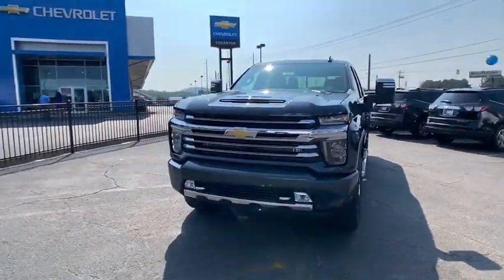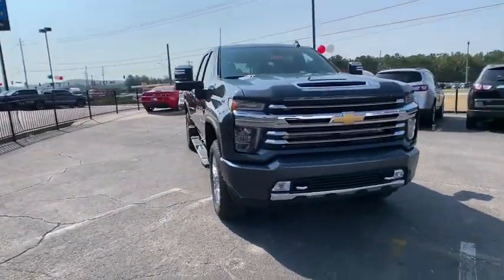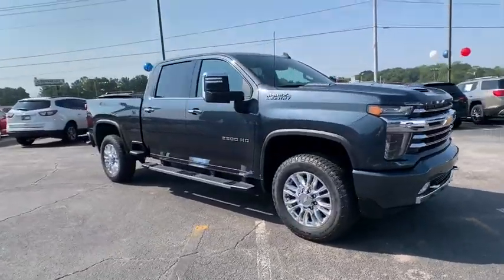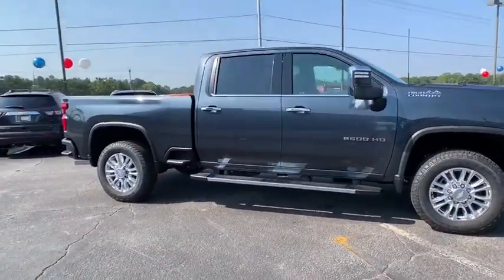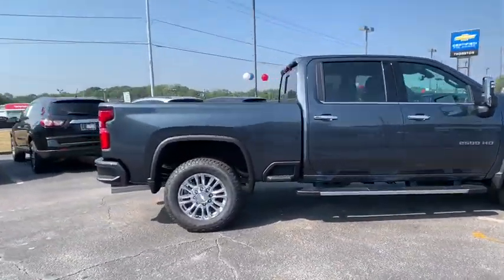2020 Chevrolet Silverado 2500HD Lithia Springs, Douglasville, Powder Springs, Smyrna, Atlanta, GA 20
Shadow Gray Metallic New 2020 Chevrolet Silverado 2500HD available in Lithia Springs, Georgia at John Thornton Chevrolet. Servicing the Douglasville, Powder Springs, Smyrna, Atlanta, GA area.
2020 Chevrolet Silverado 2500HD High Country - Stock#: 20067 - VIN#: 1GC4YREY8LF128968

Thank you for considering this beautiful 2020 Chevrolet Silverado 2500HD High Country finished in stunning Shadow Gray Metallic with Jet Black Leather.brbrbrFactory MSRP: $76,055brbrbrGO WEST to John Thornton Chevrolet, Celebrating 60 Years, Selling Chevy since 1957! Thank you for your interest in John Thornton Chevrolet! We happily serve Lithia Springs, Douglasville, Smyrna, Marietta, Kennesaw, Vinings, Atlanta, Dallas, Acworth, Villa Rica and proud to be your Chevrolet Dealer for all of West Georgia by providing quality automotive services and unrivaled customer service.
Preferred Equipment Group 3LZ,3.73 Rear Axle Ratio,3.42 Rear Axle Ratio,Wheels: 20 16-Spoke Polished Aluminum,Front Bucket Seats w/Center Console,Perforated Leather-Appointed Seat Trim,10-Way Power Driver Seat Adjuster w/Lumbar,Suspension Package,Safety Package II,High Country Deluxe,Technology Package,Radio: Chevrolet Infotainment 3 Premium System,Electronic Cruise Control w/Set & Resume Speed,Electric Rear-Window Defogger,Color-Keyed Carpeting Floor Covering,Rear Camera Mirror,OnStar & Chevrolet Connected Services Capable,120-Volt Instrument Panel Power Outlet,Bed View Camera,Power Sunroof,Black Chevytec Spray-On Bedliner w/Chevrolet Logo,6 Rectangular Chromed Tubular Assist Steps,Deep-Tinted Glass,LED Cargo Area Lighting,Chrome Recovery Hooks,Polished Exhaust Tip,Gooseneck/5th Wheel Package,Trailer Tire Pressure Monitor Sensors,220 Amp Alternator,Engine Block Heater,Integrated Trailer Brake Controller,Front LED Fog Lamps,SiriusXM w/360L,Driver Memory,Power Sliding Rear Window w/Defogger,10-Way Power Passenger Seat Adjuster w/Lumbar,Chevrolet Connected Access Capable,Power Front Windows w/Passenger Express Up/Down,Power Rear Windows w/Express Down,Keyless Open & Start,Power Door Locks,Power Front Windows w/Driver Express Up/Down,Rear Wheelhouse Liners,Front Carpeted Floor Mats,Rear Carpeted Floor Mats,Winter Grille Cover,Bluetooth For Phone,Remote Vehicle Starter System,Floor-Mounted Center Console,Auto-Dimming Inside Rear-View Mirror,Chrome Mirror Caps,Heated & Auto-Dim Pwr Vertical Trailering Mirrors,Chrome Front Grille,Safety Alert Seat,Exhaust Brake,Wireless Charging,Heated Driver & Front Outboard Passenger Seating,Heated 2nd Row Outboard Seats,120-Volt Bed Mounted Power Outlet,Heated Steering Wheel,12-Volt Rear Auxiliary Power Outlet,Ventilated Driver & Front Passenger Seats,170 Amp Alternator,720 Cold-Cranking Amps Heavy-Duty Battery,Electrical Lock Control Steering Column,Manual Tilt & Telescoping Steering Column,Leather-Wrapped Steering Wheel,Hitch Guidance w/Hitch View,Up-Level Rear Seat w/Storage Package,IntelliBeam Automatic High Beam On/Off,Advanced Trailering System,HD Radio,Ultrasonic Front & Rear Park Assist,Following Distance Indicator,Forward Collision Alert,Rear Cross Traffic Alert,Lane Departure Warning System,Universal Home Remote,8 Diagonal Multicolor Digital Display DIC,Automatic Emergency Braking,Steering Wheel Audio Controls,Lane Change Alert w/Side Blind Zone Alert,BOSE Premium 7-Speaker Sound System,Dual Charge-Only USB Ports (2nd Row),Unauthorized Entry Theft-Deterrent System,15 Diagonal Multicolor Head-Up Display,HD Rear Vision Camera,HD Surround Vision w/2 Trailer View Cam Provisions,4G LTE Wi-Fi Hotspot Capable,Gooseneck/5th Wheel Prep Package,4-Wheel Disc Brakes,Air Conditioning,Electronic Stability Control,Front Bucket Seats,Front Center Armrest,Navigation System,Tachometer,Voltmeter,ABS brakes,Auto-dimming door mirrors,Automatic temperature control,Brake assist,Bumpers: body-color,Delay-off headlights,Driver door bin,Driver vanity mirror,Dual front impact airbags,Dual front side impact airbags,Front anti-roll bar,Front dual zone A/C,Front fog lights,Front reading lights,Front wheel independent suspension,Fully automatic headlights,Garage door transmitter,Heated door mirrors,Heated front seats,Heated rear seats,Heated steering wheel,Illuminated entry,Low tire pressure warning,Memory seat,Occupant sensing airbag,Outside temperature display,Overhead airbag,Overhead console,Panic alarm,Passenger door bin,Passenger vanity mirror,Power door mirrors,Power driver seat,Power passenger seat,Power steering,Power windows,Rear reading lights,Rear seat center armrest,Rear step bumper,Rear window defroster,Remote keyless entry,Security system,Speed control,Speed-sensing steering,Split folding rear seat,Steering wheel mounted audi